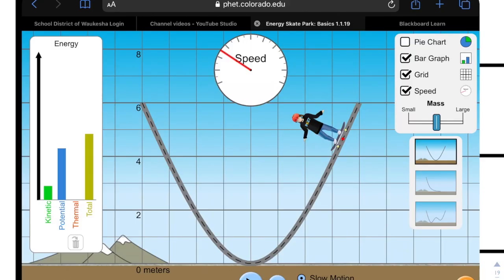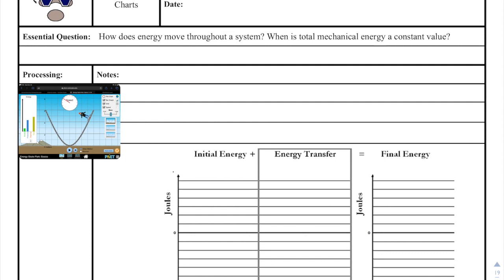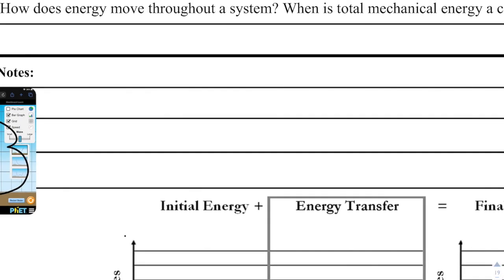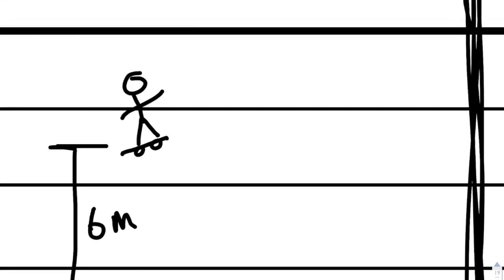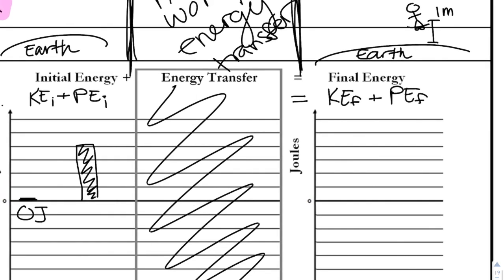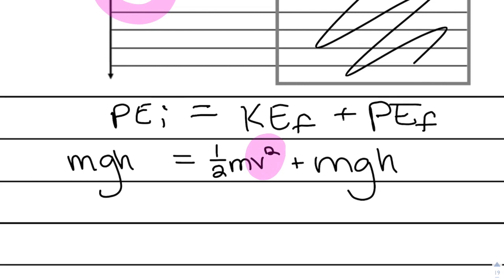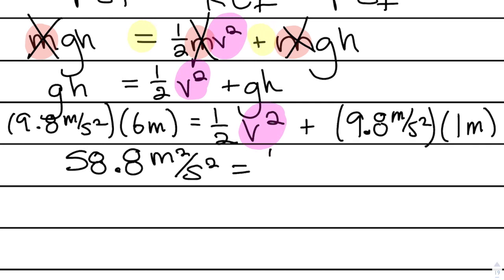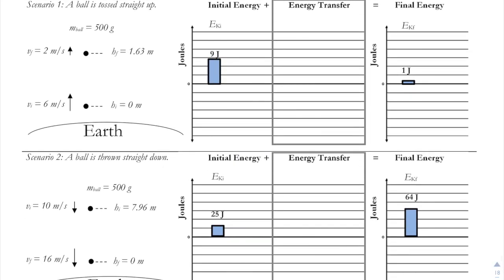Conservation of Energy Bar Charts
This video is an introduction to conservation of energy and the use of bar charts to track energy changes in a system.